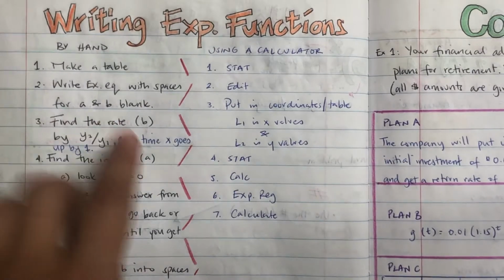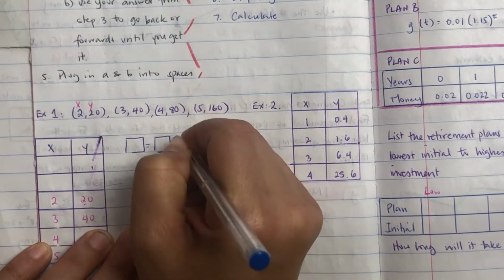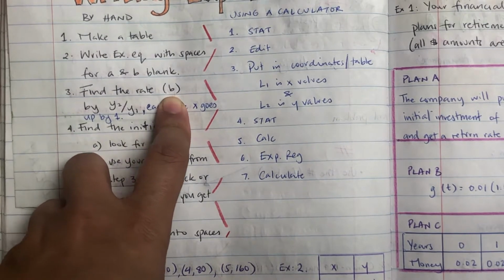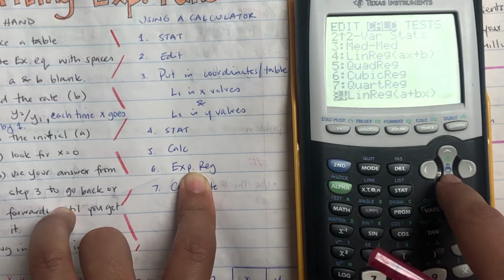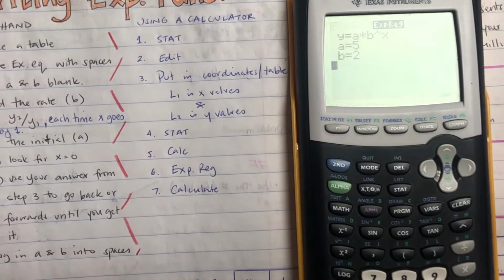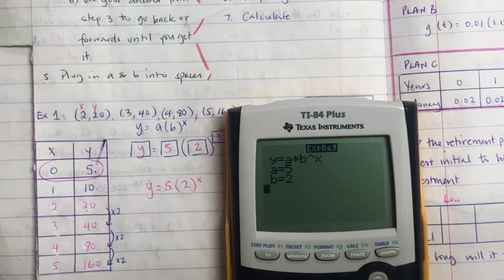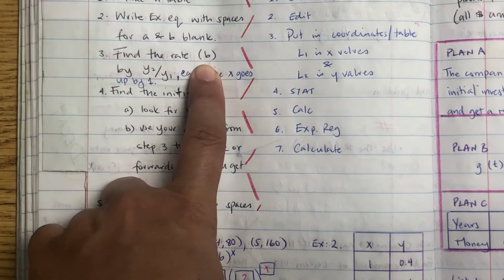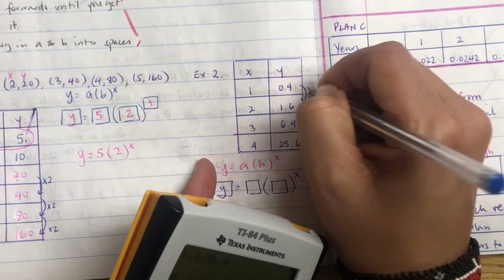Writing Exponential Functions